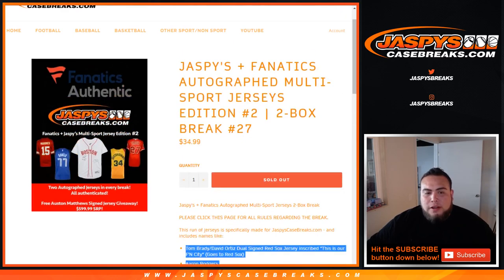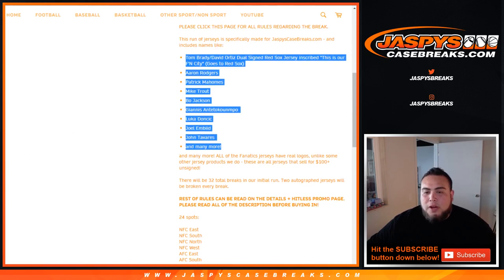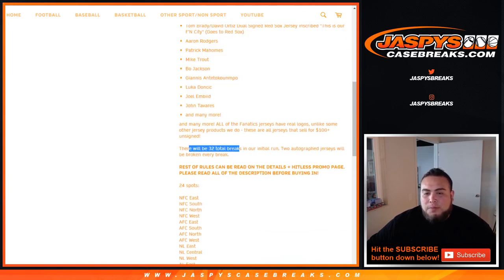SAT. 8/24 - JASPY'S + FANATICS AUTOGRAPHED MULTI-SPORT JERSEYS EDITION #2 | 2-BOX BREAK #27